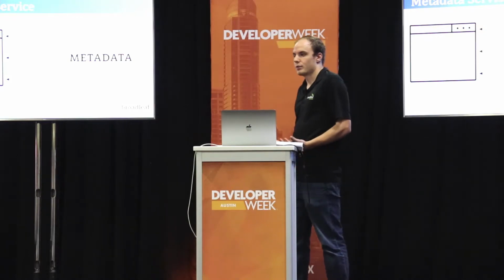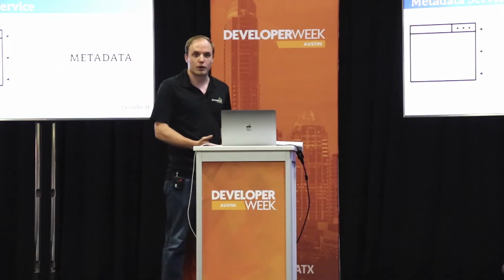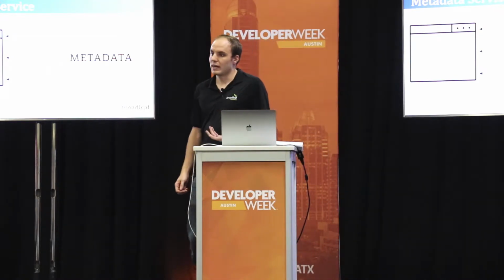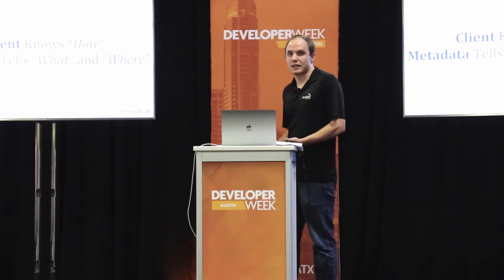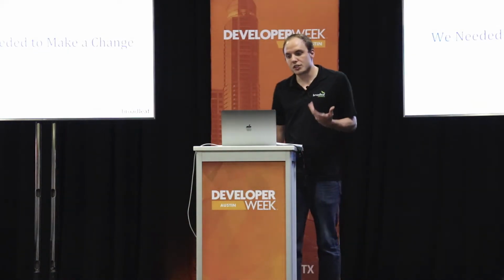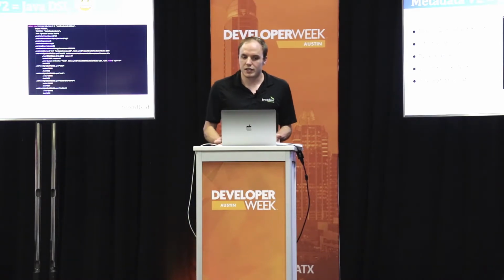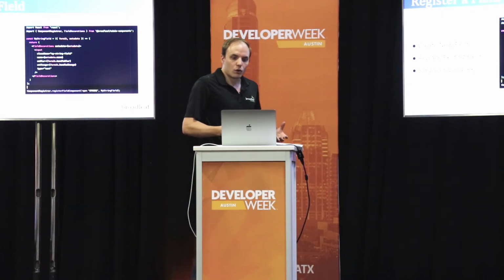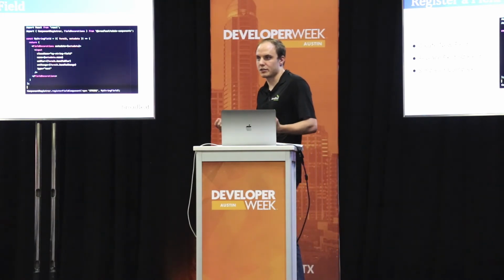DeveloperWeek Austin: Centralized Data Management for Distributed Microservices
The deployment flexibility and scalability solutions that are available with a microservices architecture are powerful, but if each microservice manages its own data, how can a non-developer make sense of it all? For some applications, the back office administration of data that drives microservices is an afterthought.

In this presentation, Nick Crum, Software Architect @ Broadleaf Commerce we will discuss how Broadleaf Commerce solved the issue for commerce data administration. Using a set of data management services that in the end allows for microservices to be presented in a uniform admin API using meta-data and a rich component library. Users gain the ability to configure microservices data management into a centralized place!